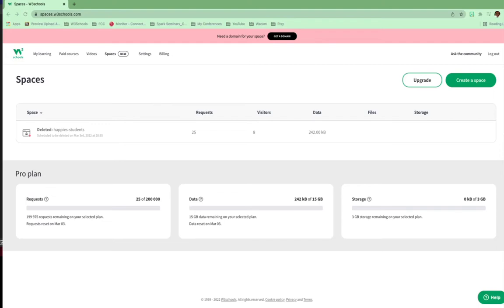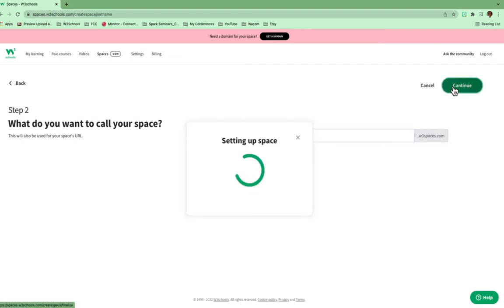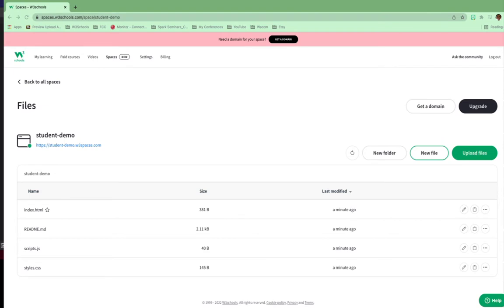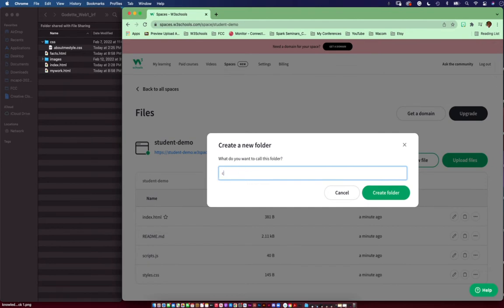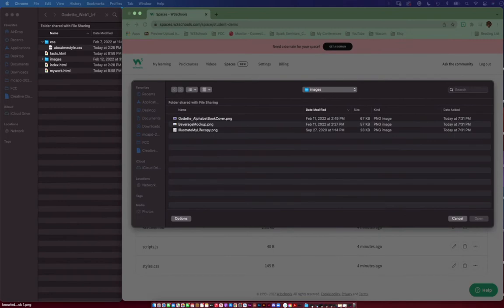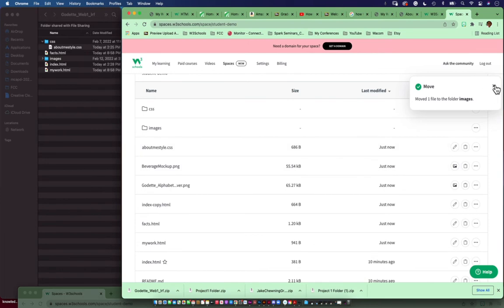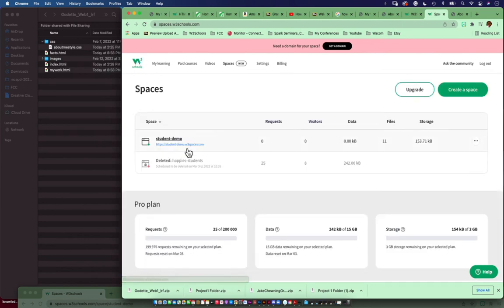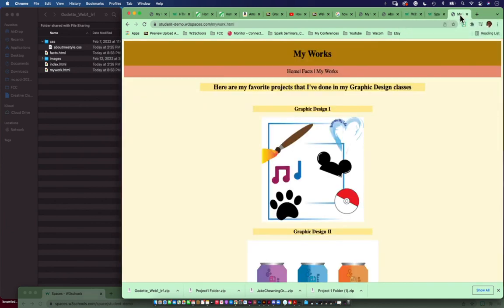How to upload your local root folder to W3Schools Spaces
Demo showing how to upload a local root folder to W3Schools Spaces.